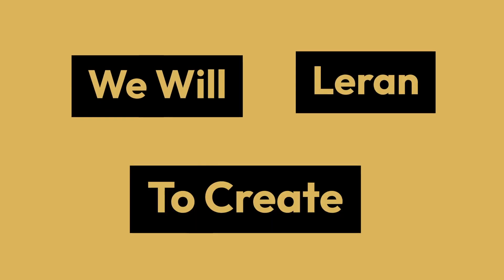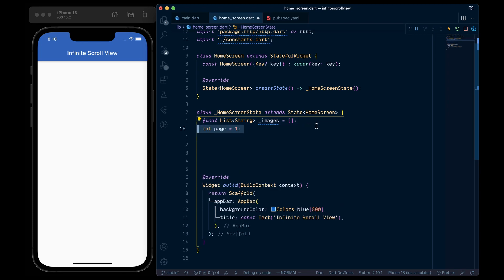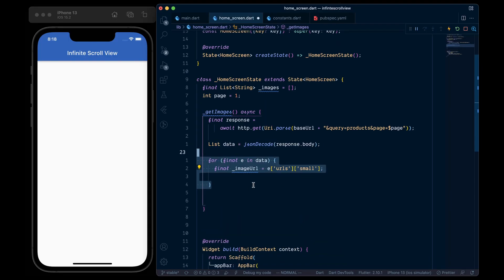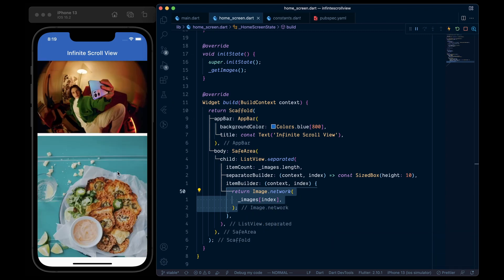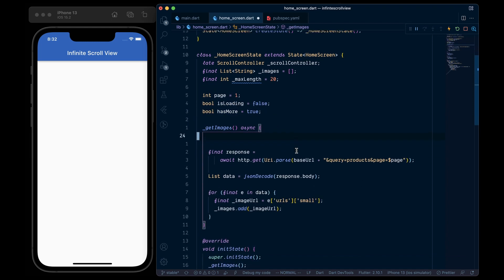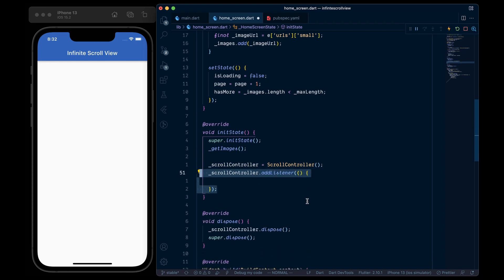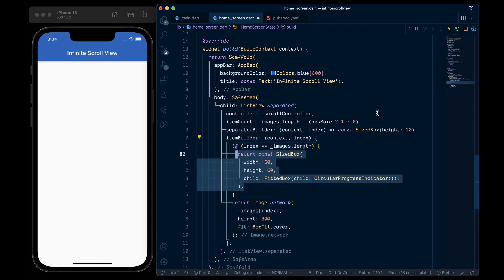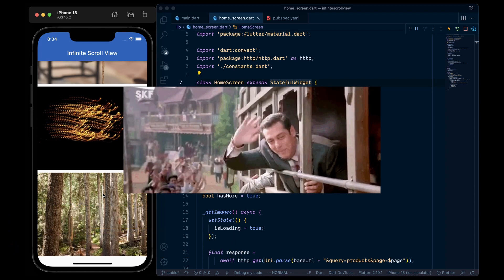Flutter Infinite Scroll View | Never ending list | Flutter Tutorial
Hi developer, in this video we will learn the most used feature in creating a social feed which is infinity scroll. We will all learn all the fundamentals about it and also how to integrate API via HTTP to fetch data on demand.

If you like this then you may also enjoy this.